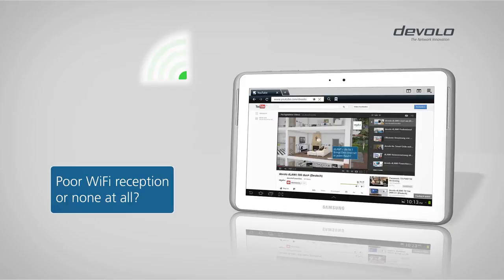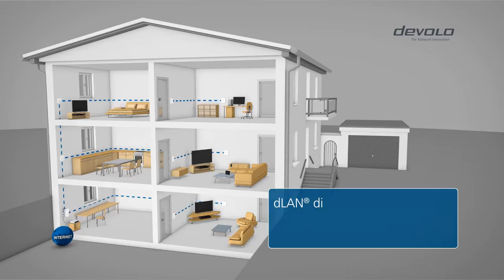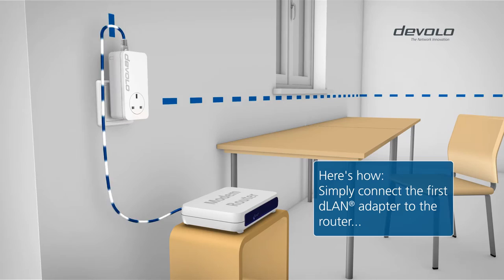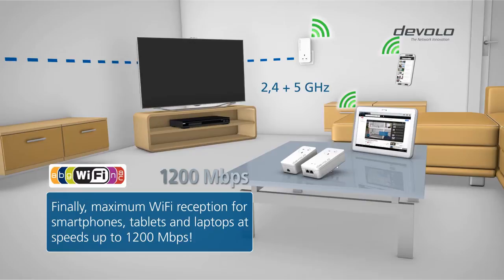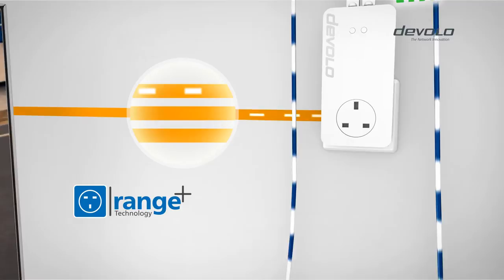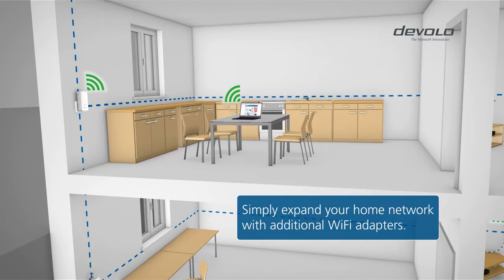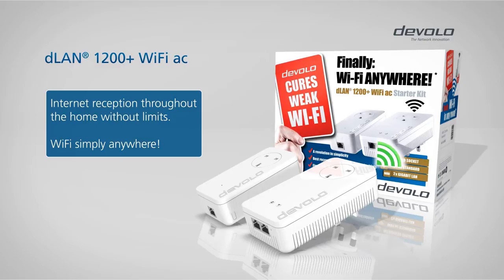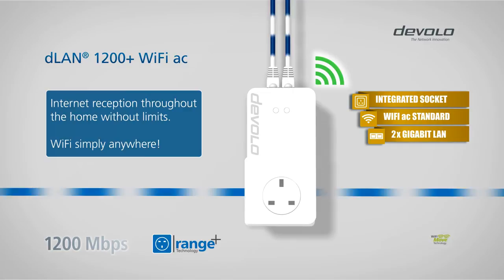devolo dLAN® 1200+ WiFi ac (UK version)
Anywhere, easily. Internet access throughout the home without limits.

• The fastest WiFi—from any electrical socket.
• Powerline data transmission at speeds up to 1200 Mbps.
• WiFi at ac speeds up to 1200 Mbps.
• Integrated Gigabit LAN ports and power socket.
• Even higher performance with range+ Technology.
• No configuration necessary; the adapter takes the access data from the router.
• 3-year manufacturer's warranty

The dLAN® 1200+ WiFi ac from devolo. This is the latest Powerline gigabit generation. Integrated with WiFi ac for the first time—the most innovative WiFi standard with the best performance. Now mobile devices such as smartphones, tablets and laptops can take advantage of the full bandwidth of an Internet connection. Two Gigabit LAN ports are available for additional terminal devices. The integrated electrical socket with child-safety features and included mains filter ensures that no power socket is lost. Both data transmission over electrical wiring (at speeds up to 1.2 Gbps thanks to MIMO technology) and wireless communication using WiFi ac (simultaneously at 2.4 and 5 GHz) meet the latest state-of-the-art standards. dLAN® 1200+ WiFi ac—WiFi anywhere. Faster and easier than ever before.